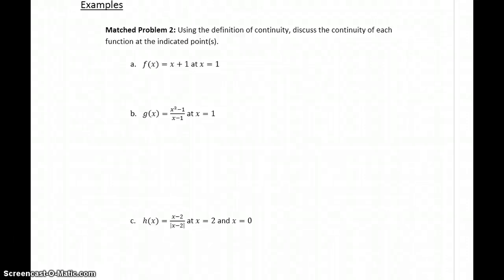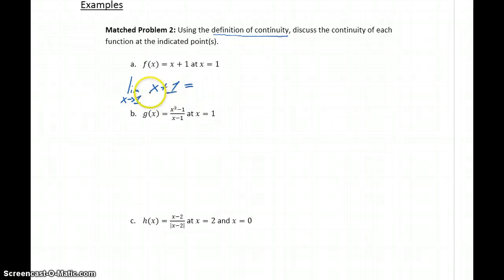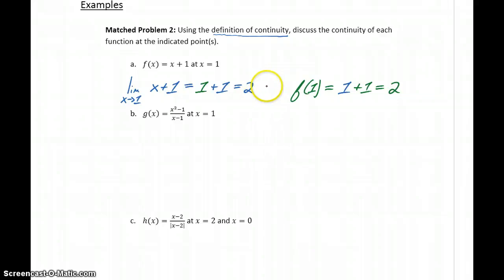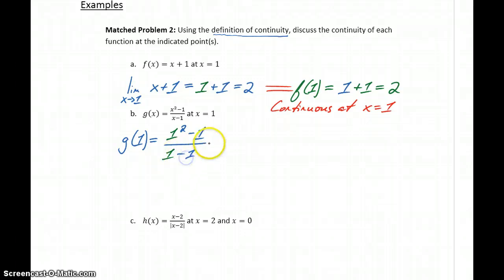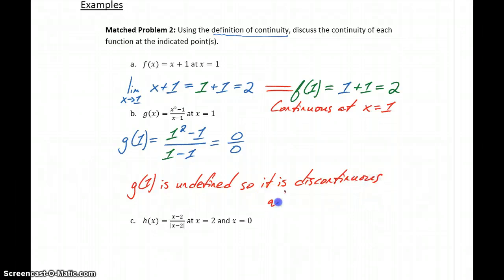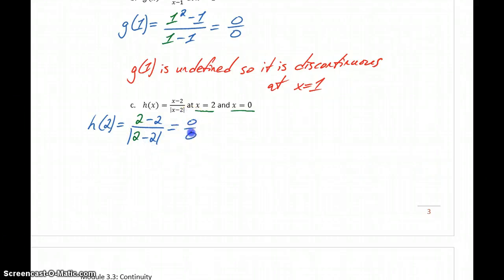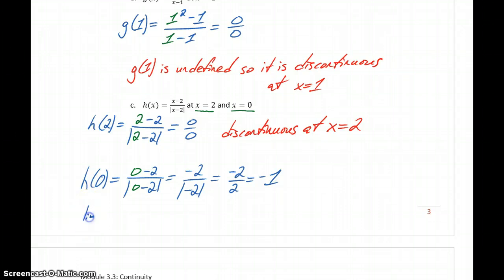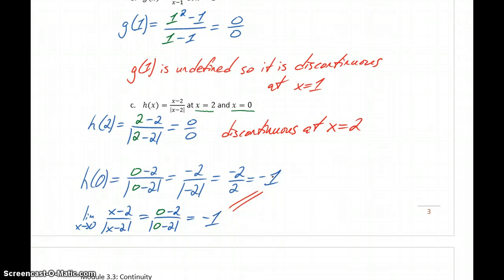MATH 151 Module 3.3 Matched Problem 2